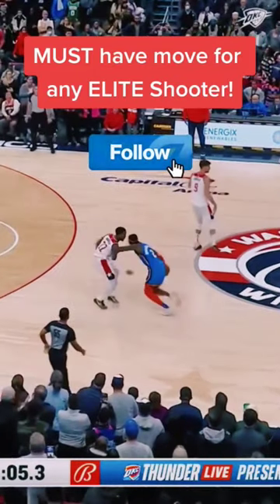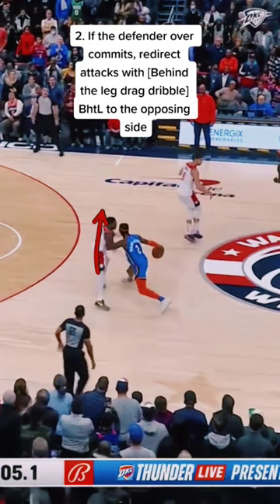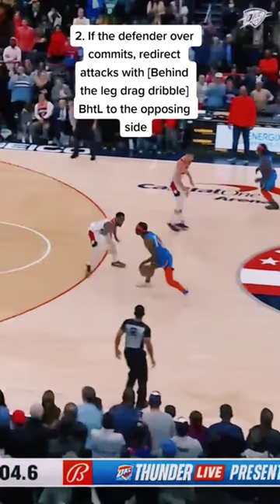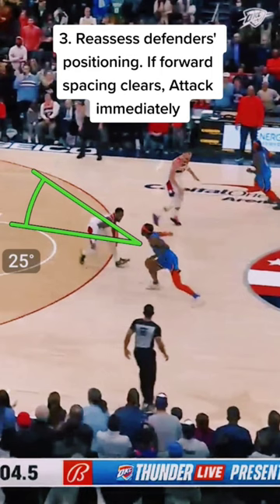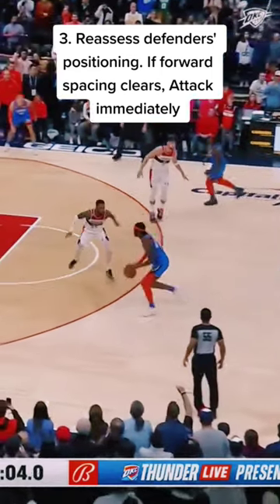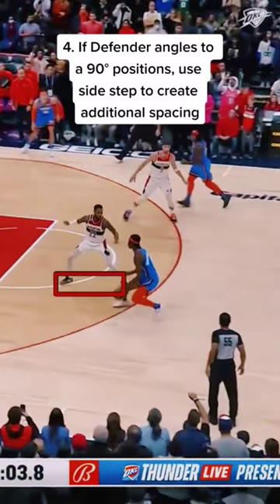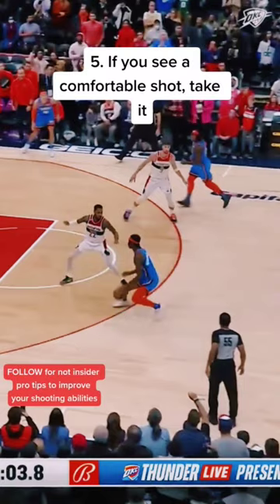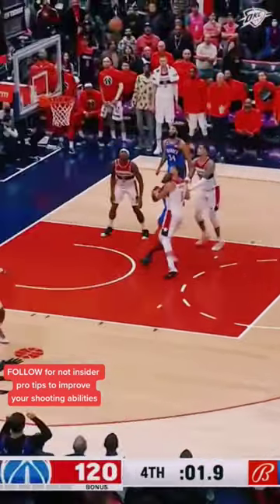MUST have move for every ELITE Shooter